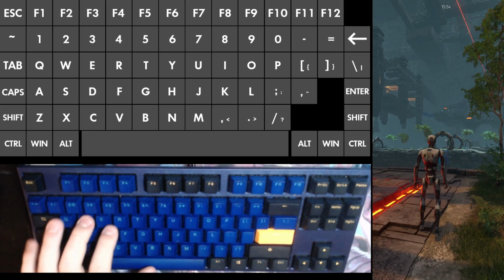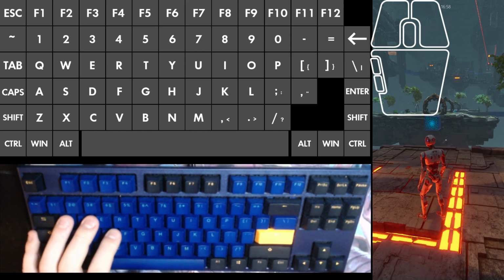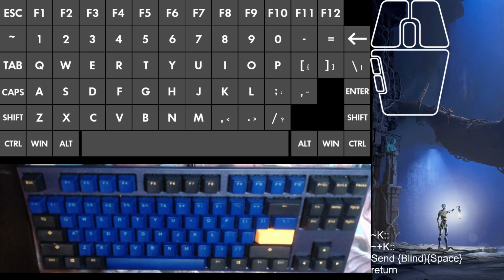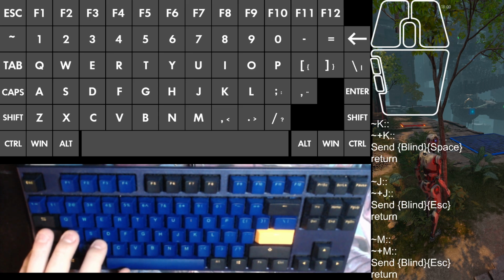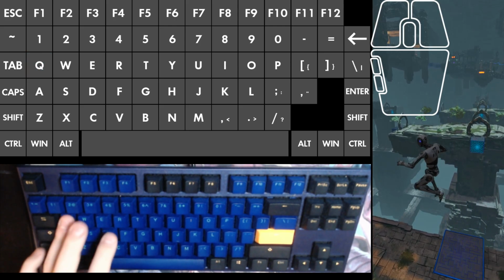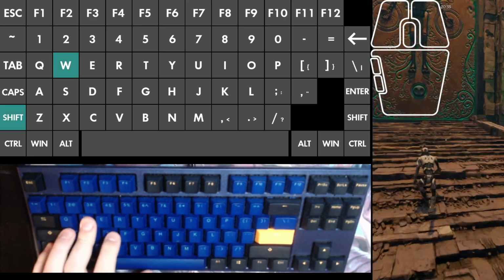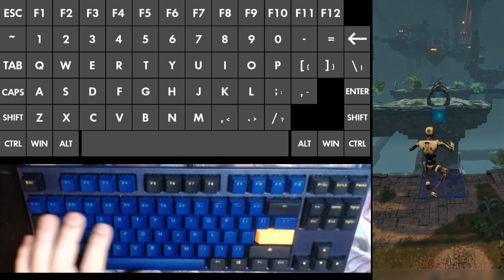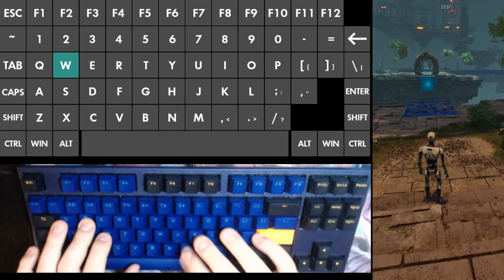The Talos Principle 2: How I Qump (a tutorial)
bleeblee

ahk remap script i use:
~K::
~+K::
Send {Blind}{Space}
return

~J::
~+J::
Send {Blind}{Esc}
return

~M::
~+M::
Send {Blind}{Esc}
return